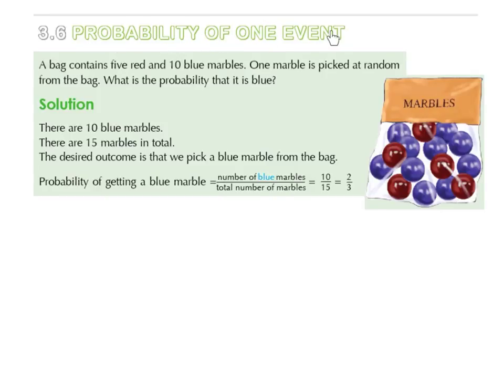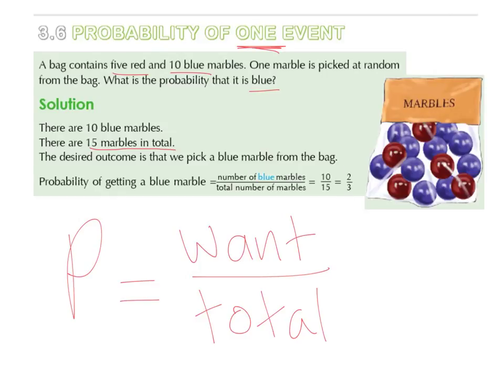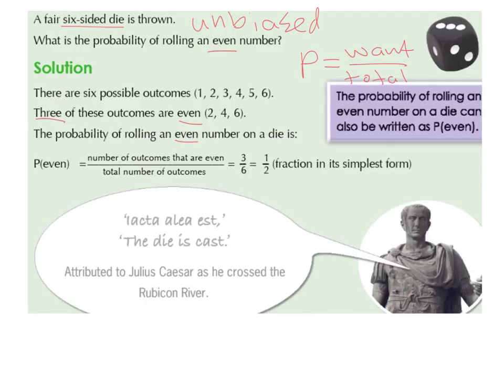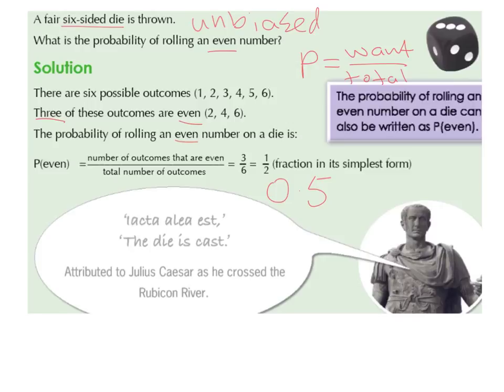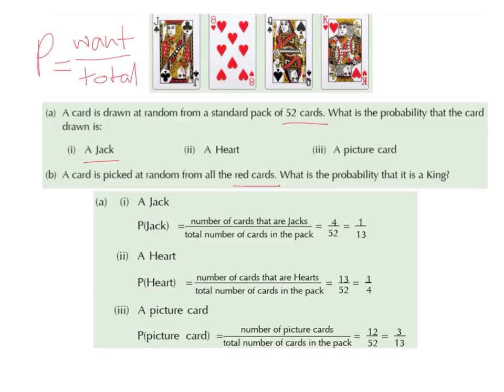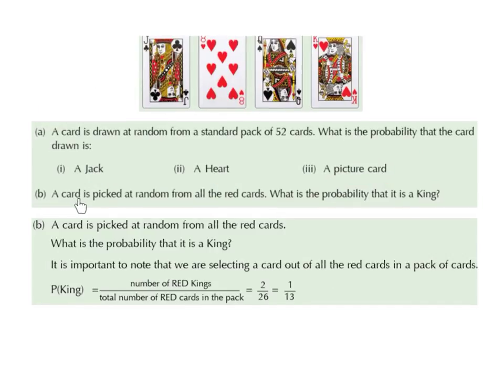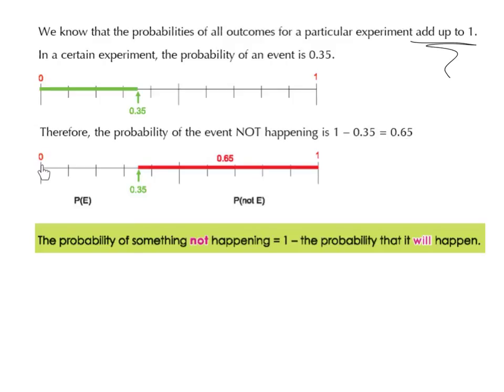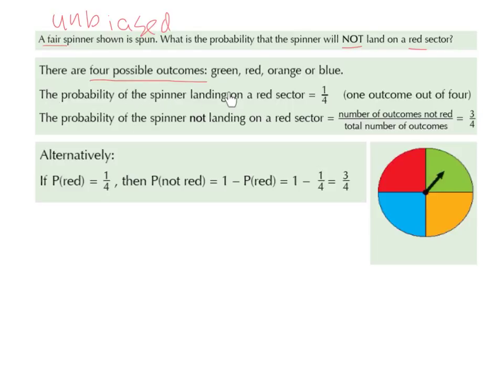LC OL probability of one event